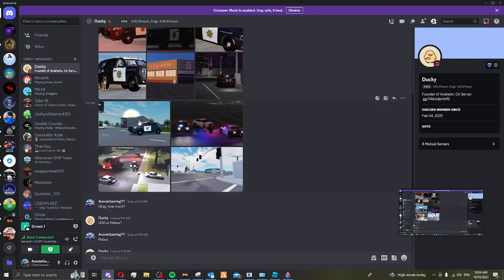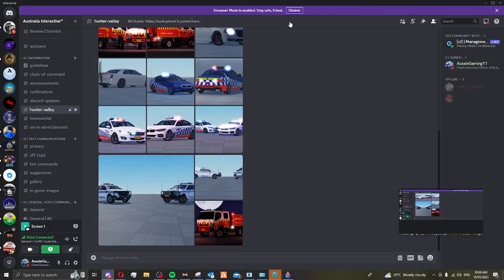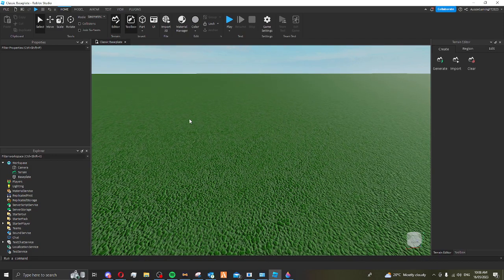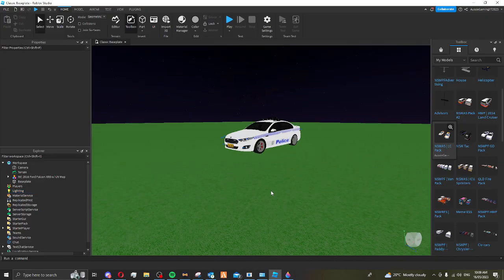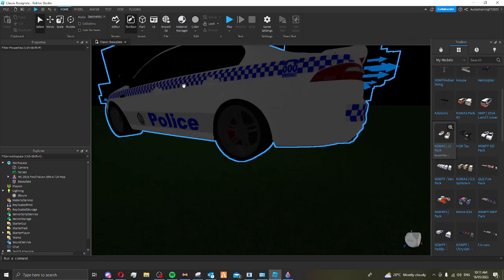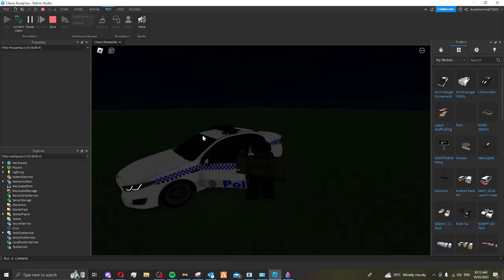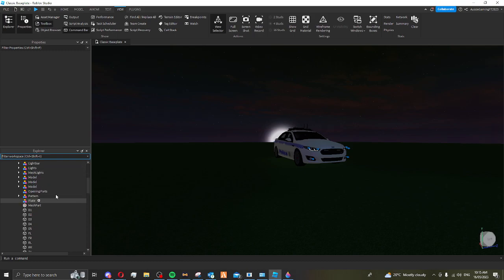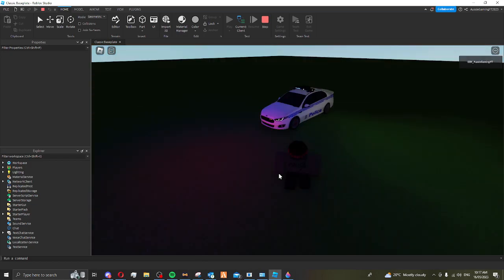Roblox Studio | How to make brighter bloom for police cars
Welcome to another video showing how to make better ELS Bloom on Roblox Studio.